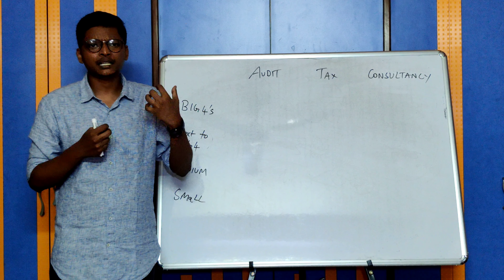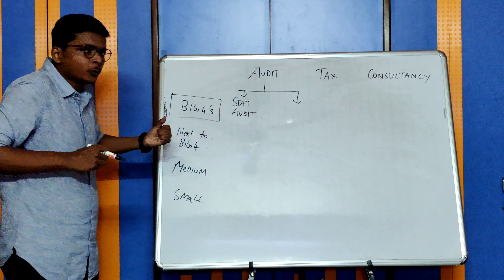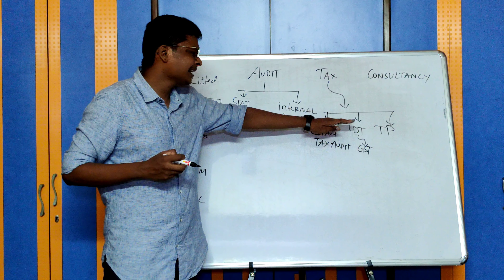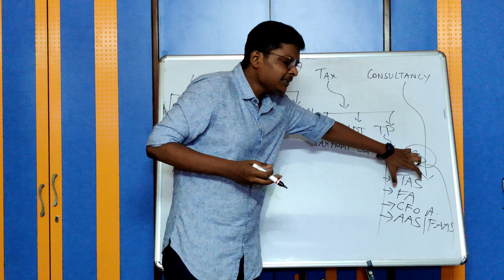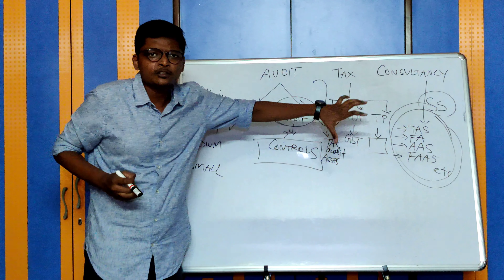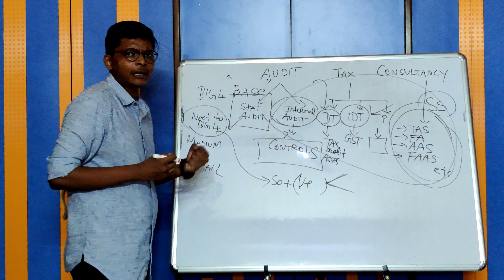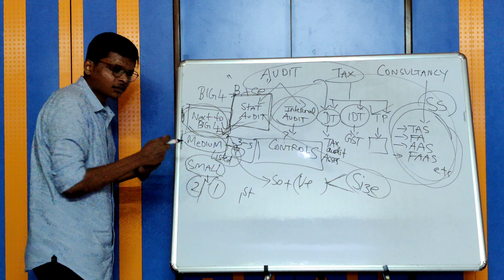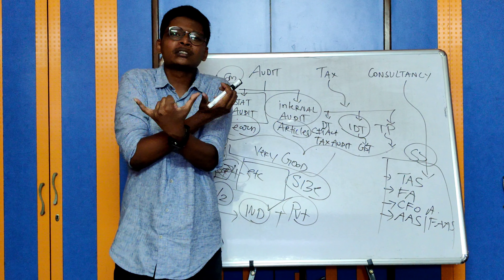What you should know before you start applying for CA Articleship ?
The CA Classroom is Founded and run by CA Karthik Manikonda who has 2 plus years experience in Big4 and a passionate teacher, students enjoy his unique way of explaining concepts. He has taught over 1000 students at different levels over  the last 2 years.